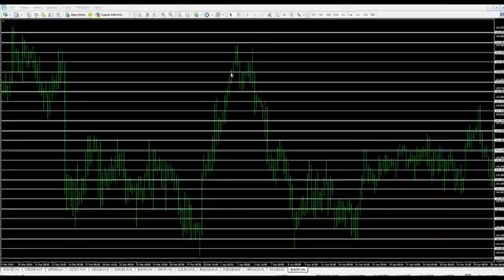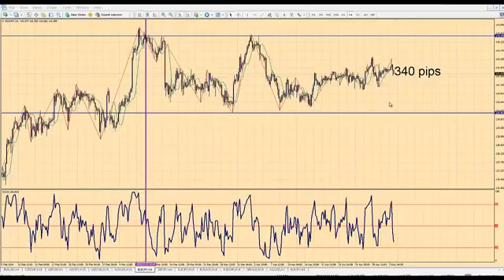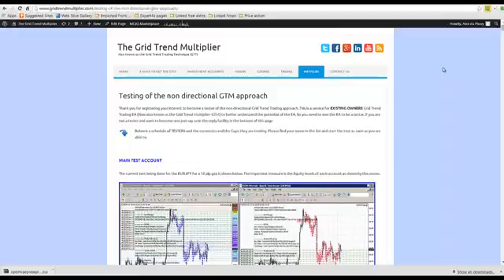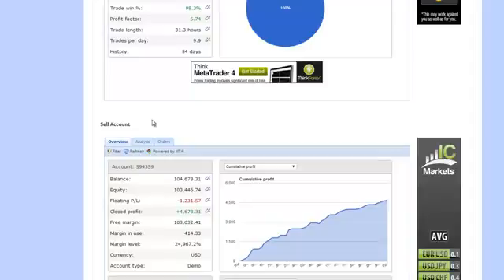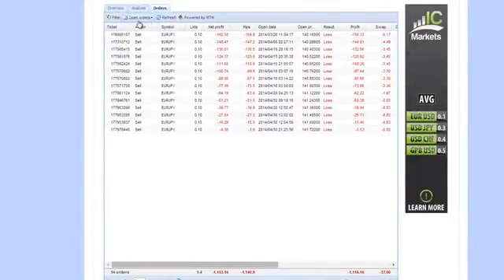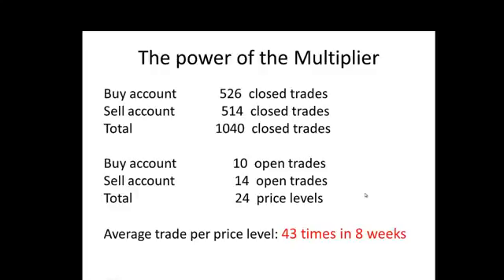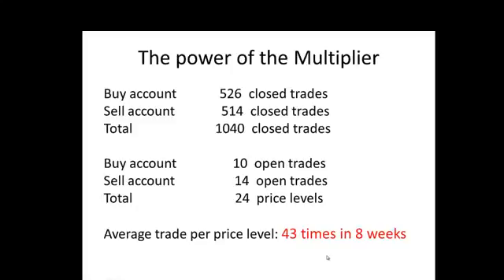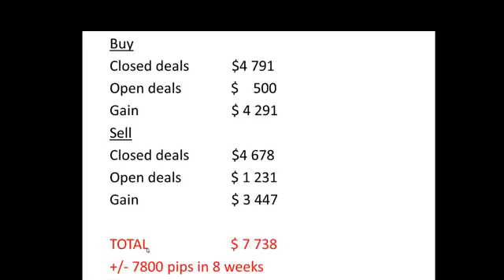Grid Trend Multiplier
The GRID TREND MULTIPLIER is an ALL in ONE Forex trading Tool that makes it easy for Traders with little experience to succeed and at the same time lets experienced traders make a lot more out of their trades.So inexperienced traders do not have to know the direction the price is going to move to make money in the Forex Market.By using a clever HEDGING APPROACH you CASH IN profitably on ANY PRICE MOVEMENT. YES, any price movement whether up or down will make your account grow.Furthermore, it all happens on TOTAL AUTOPILOT. You don’t need to do anything. The more you stay away from the trading the better.This sounds too good to be true – how is this possible?Its secret is in the Multiplier effect. The multiplier is a setting that you use that makes the ROBOT cash in on EVERY move in ANY direction.1Now we all know that the price moves in waves or up and down movements so sometimes the same movement is cashed in over and over and over again.That is what we call the Multiplier effect.